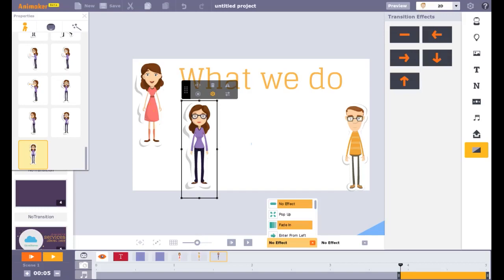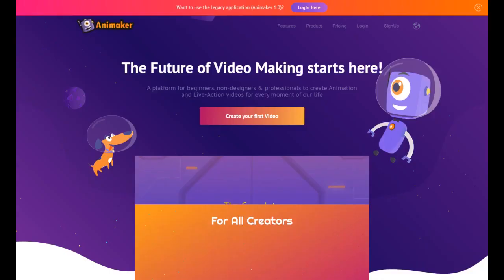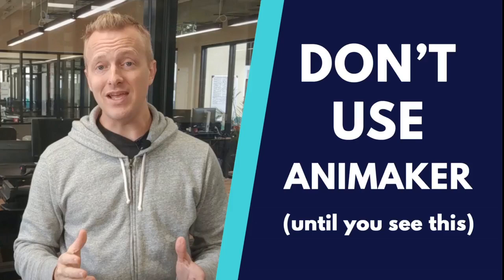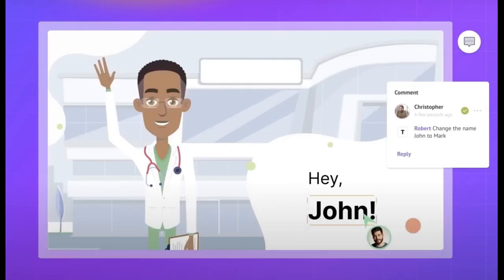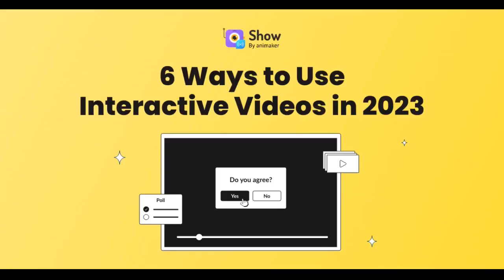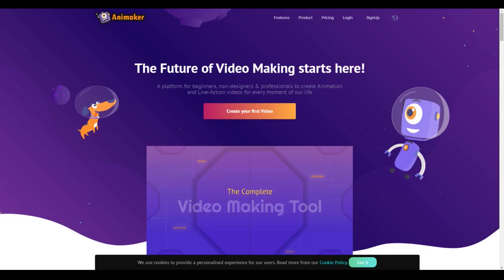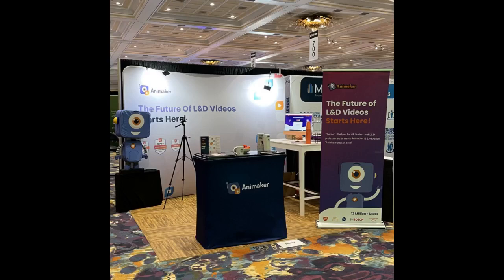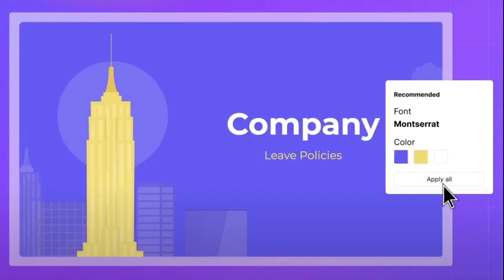Animaker 3.0: The Future of Video Making is Here!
Nearly 8 years ago, we launched Animaker with one big mission: to equip startups and professionals with an in-house studio to create professional quality videos.
In the years since, we’ve been developing Animaker to deliver on that mission.
From a simple tool to create professional quality Animated videos, we’ve transformed to a complete toolkit that’s required to create studio quality videos in today’s content powered world.
Today, we are Introducing Animaker 3.0 – The Ultimate Swiss Knife of Creativity to help Businesses, Individuals and Creators to create all kinds of videos without having to hire an actual studio.
With Animaker...

With Animaker 3.0, we’ve taken the biggest leap ever and reinvented Animaker yet again.
Yes, we’re introducing 20+ new features and 250+ major and minor updates in the App that are truly revolutionary. All of these were developed by our team in spite of the pandemic hitting us head-on.
Now let me walk you through these groundbreaking features that are new in Animaker 3.0. What’s new in Animaker 3.0? 1. An all New App outfit2. Universal Spilt3. All new Timeline4. Advanced Workspace Zoom in out5. Sound Wave Editor6. 100 new professions7. State of the art file compression algorithm8. Advanced Collaboration9. Improved Security and Privacy 1. An all New App outfit: In Animaker 3.0, The User Interface gets a whole new outfit. This is not just a change in the looks of the app. It is a complete Reimagination of the application after doing a lot of research and receiving tons of feedback from our users.
This UI revamp is done with a focus on improving the following three factors.
Ease of navigation: Ever since the launch of Animaker 2.0 we have been constantly updating the character library and adding tons of new stock assets. So, it becomes extremely difficult to identify the perfect character action or asset from Animaker’s enormous library. So, to make it easier for the users to access these assets, we’re introducing an all-new expanded version of the library. Together with the library’s search feature, now all the animations and assets are just a click away. App performance: We are constantly developing the App performance so that our users can do more, in less time. Yes, all the newly added assets in Animaker 3.0 are far lighter making Animaker 3.0 – 2X faster than Animaker 2.0 and 5X faster than Animaker 1.0. This intense optimization we worked on, certainly makes Animaker 3.0 much faster and more responsive than the earlier versions of Animaker. Aesthetics: Animaker 3.0 is not just powerful, it’s got an aesthetic workspace too. We’ve revamped the entire UI of the application to give a simple, yet modern look. Here’s a clip from the launch event explaining the details of Animaker’s new outfit. 2. Universal Spilt: Are you worried about wasting a lot of time in trimming the unwanted portions of your video?
Well, worry no more!
The Universal Split from Animaker 3.0 is here to save your day!
With Universal Split, you can capture the best moments of your video in just a single click. Even with zero experience in Video editing, all you have to do is to just place the playhead on the specific timeframe your video needs to be clipped and merge the other two parts easily. Universal Split comes in handy when you’re uploading short video clips to Instagram, YouTube or TikTok.
Wait a minute! I can hear what you’re thinking! Almost all the online splitting/trimming tools do this, then what’s so phenomenal about the Universal Split in Animaker 3.0?
Animaker 3.0 aims to reduce the time and effort you put in creating your videos in every way possible. Theref...